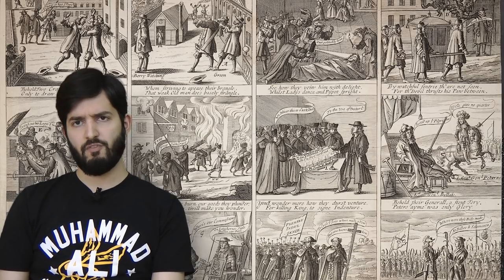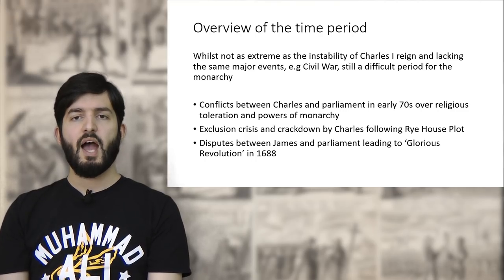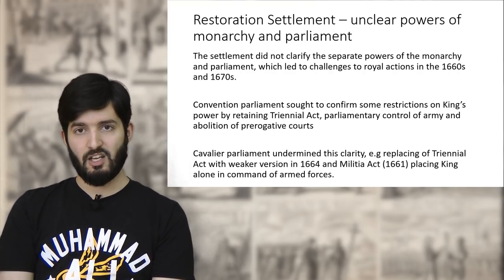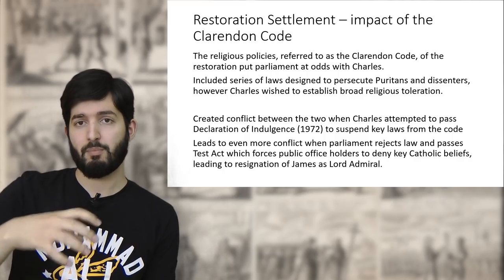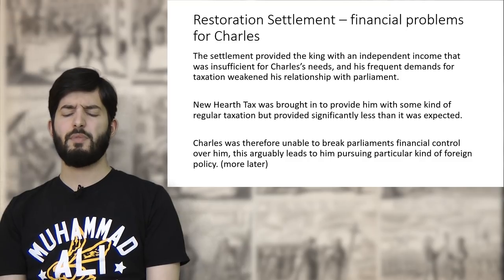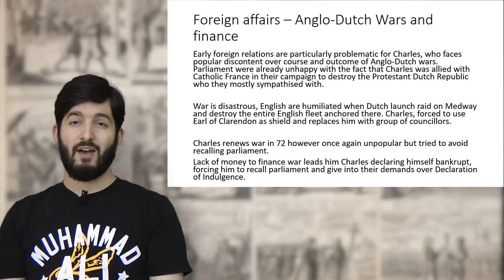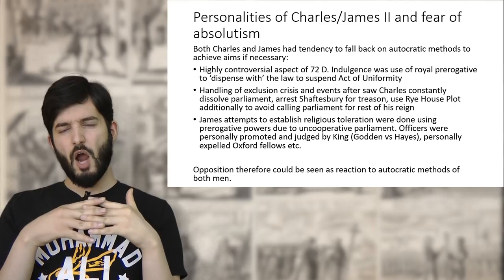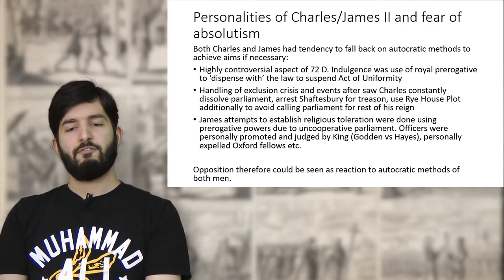Britain, 1625-1701 - Theme 1 'The quest for political stability' 3/3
Revision lecture for Edexcel A-Level History course, Britain, 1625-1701: conflict, revolution and settlement.

Final part of three videos focusing on Theme 1 'The quest for political stability'.